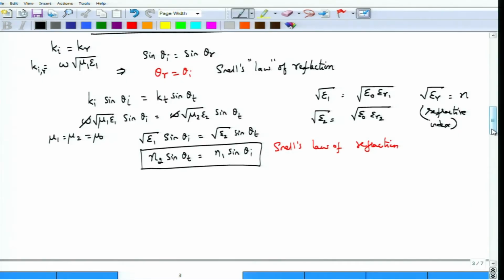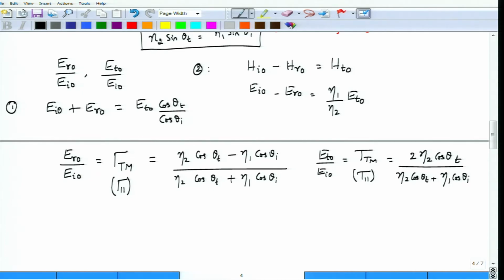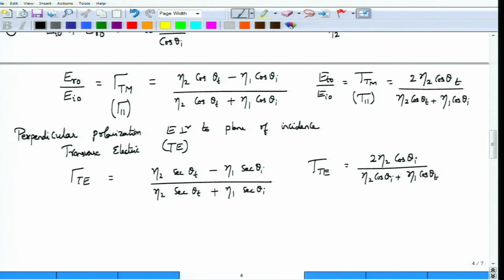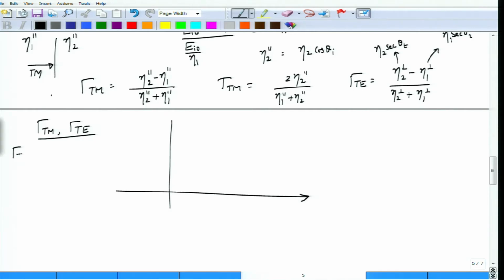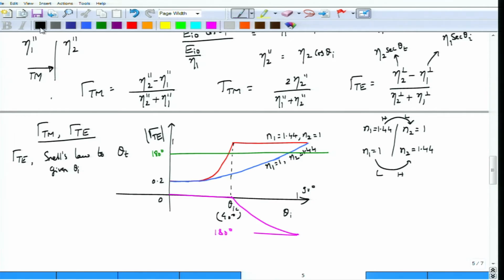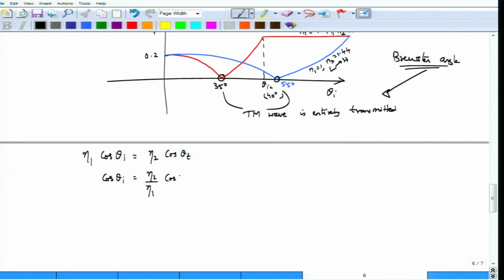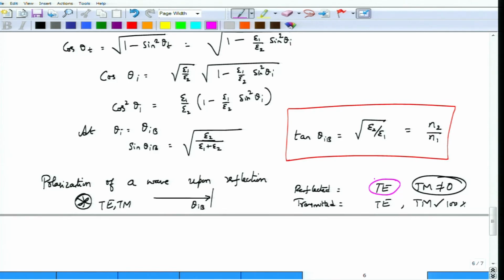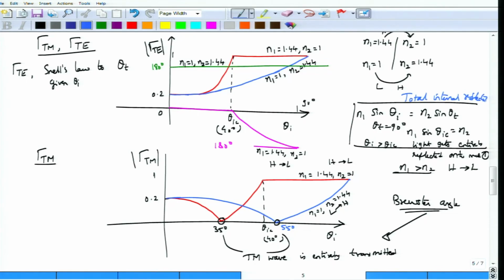Oblique incidence of waves (contd.)